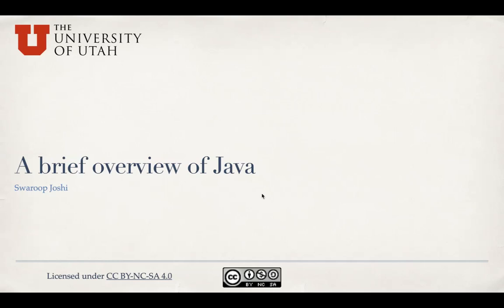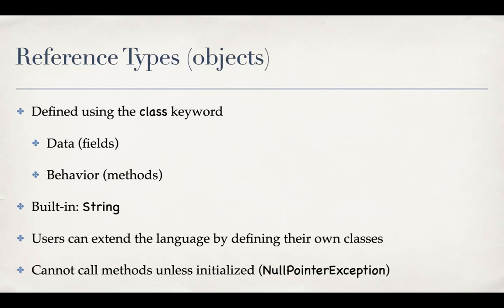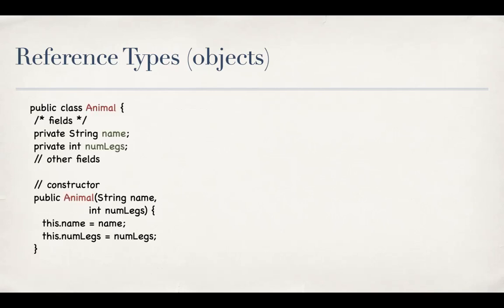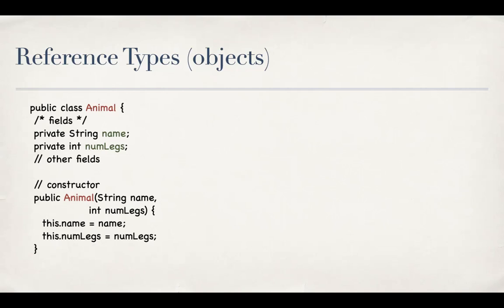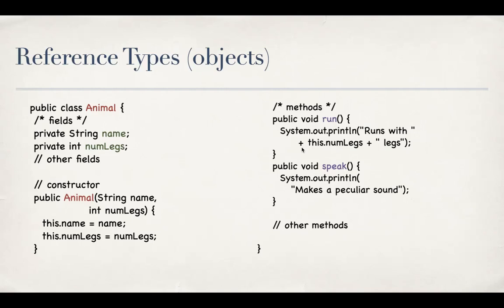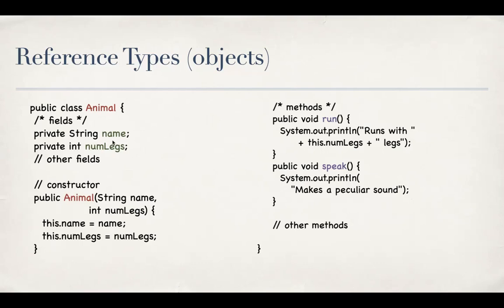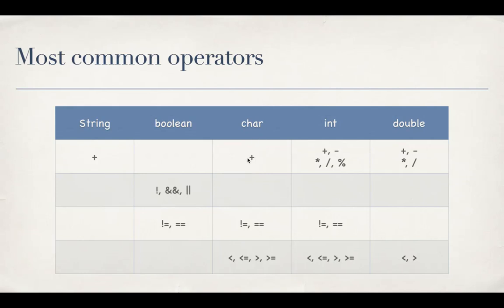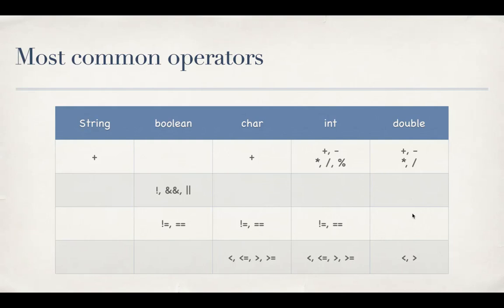03 Java Part2 Primitive and Reference types; Operators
* Primitive Types
* Reference Types
* Operators